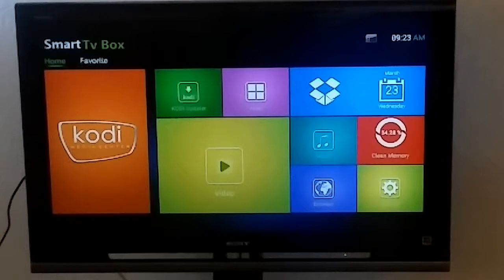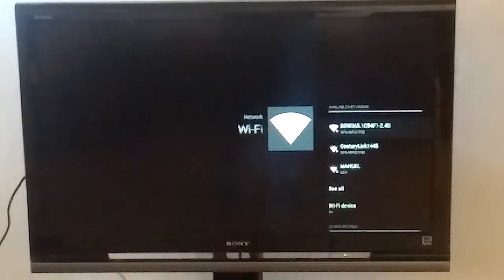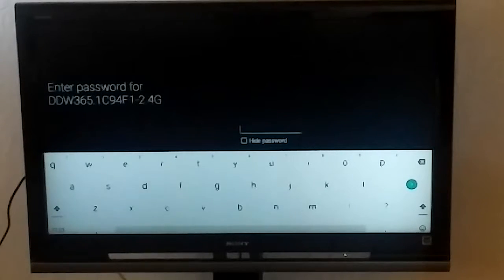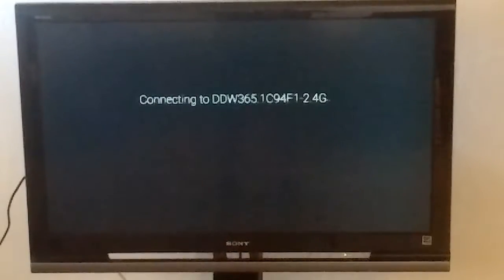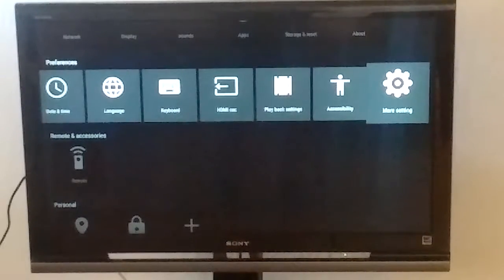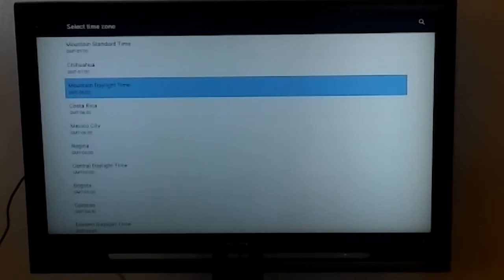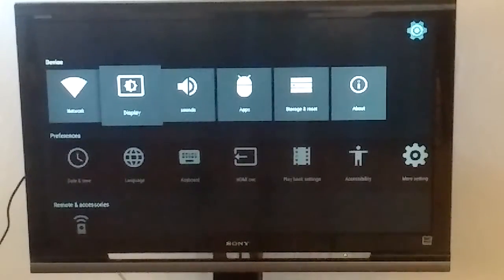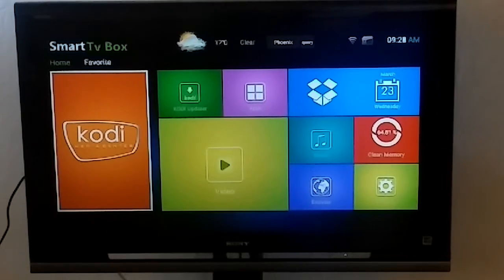WORX Build set up the box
Worx box setup by AndroidTVNow.com